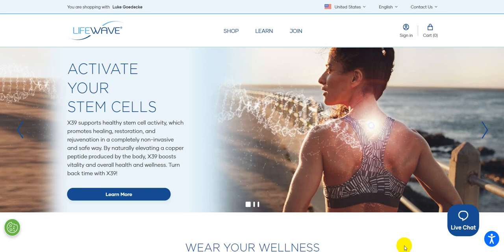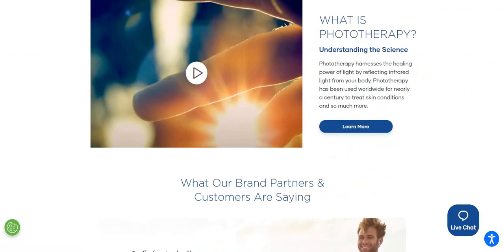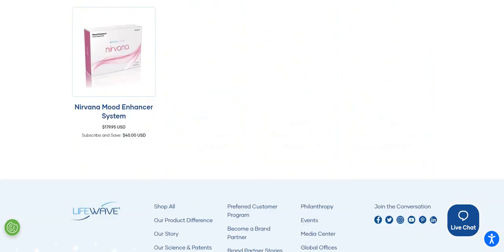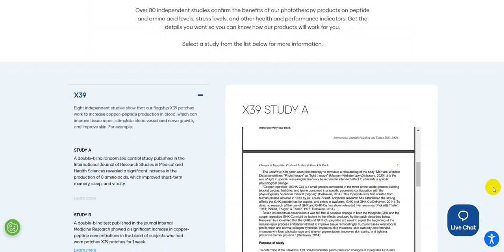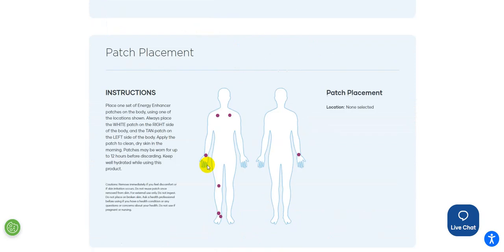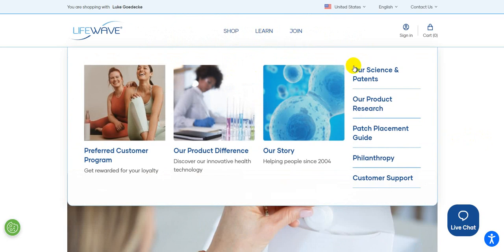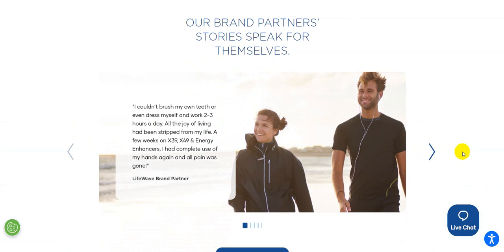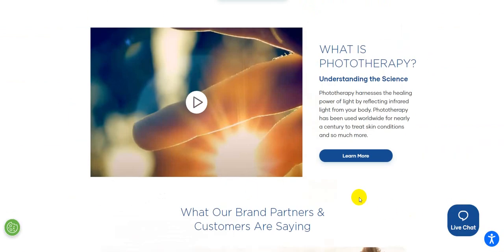Lifewave New Main Website - Must Watch - Brand New Redesigned Website Join us right Now 3-10-23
Brand new Lifewave main website - Get educated on the latest cutting edge technology which utilizes patented phototherapy patching technology.

While we make every effort to ensure we accurately represent the services on this website and their potential income, it should be noted that all earnings and income statements made by us are only potential earnings and do not represent a guarantee.
There is no guarantee you will make these levels of income. Your success is solely based on your individual capacity, business experience, expertise, efforts, and level of desire. Past results do not guarantee future earnings or success.